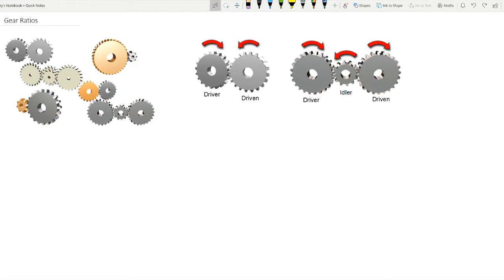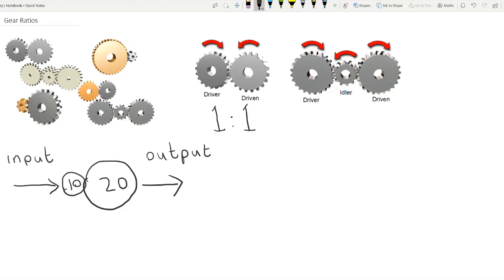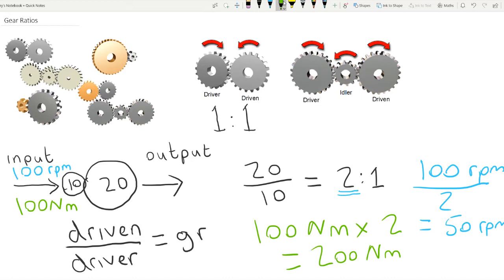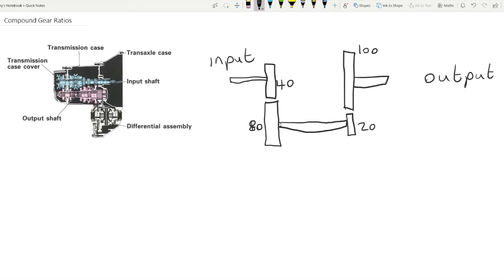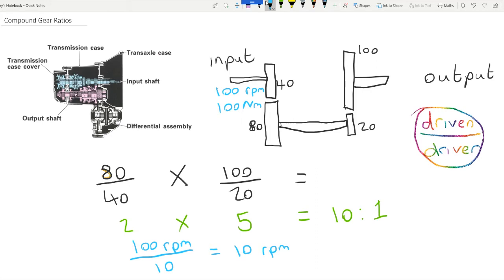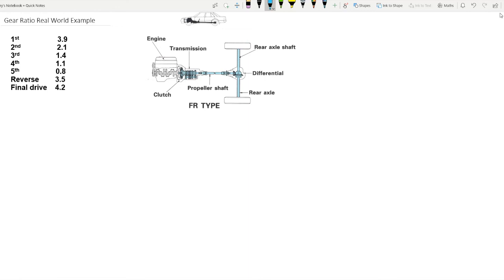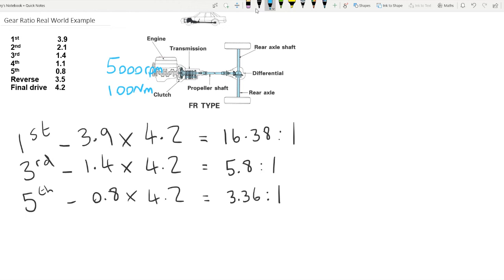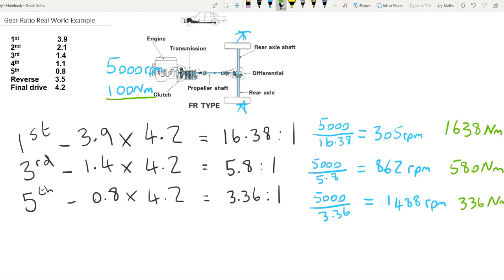What are Car Gear Ratios And Why Are They Important? Exciting Calculations Included!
This video will cover how simple gear ratios can be used to make your car go faster, slower, high acceleration or low acceleration!
By the end of this video you will learn about:
1. What a ratio is and why we need them in car transmissions.
2. How to work out a basic ratio from gear size.
3. Calculate a compound gear ration and use the data to use in a real world example.

*I am a Motor Vehicle College Lecturer based in the UK using my existing learning support materials to help my existing Apprentices and Students, as well as anyone else who stumbles across my videos, learn about the inner working of light passenger vehicles*